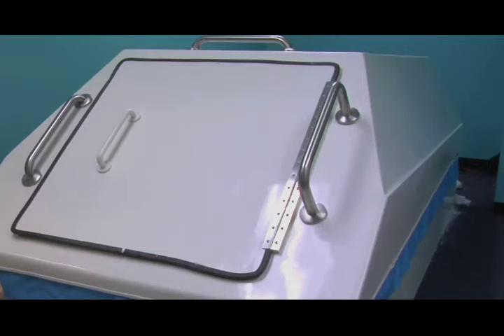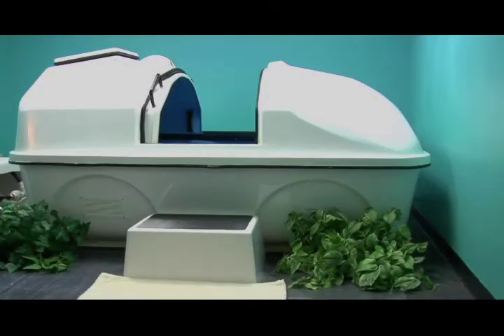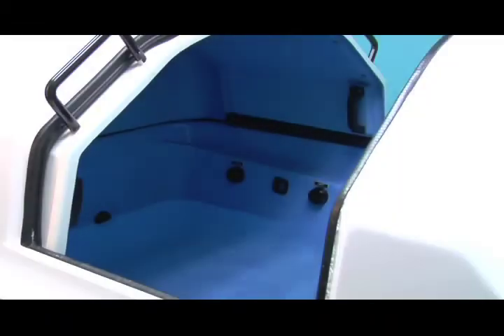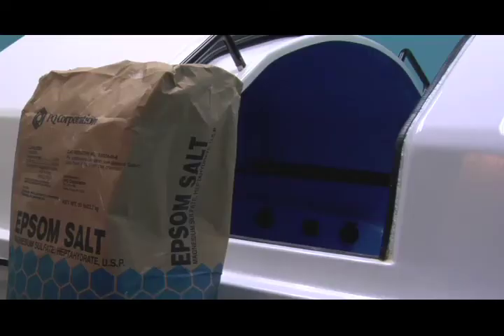WHAT IS FLOAT TANK.mov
The law of diminishing returns does not apply to floating. The float tank triggers a natural physical reaction in the body known as the parasympathetic response. Every time you float, this response is reinforced. Regular floating produces cumulative benefits as the body "learns" to relax deeply.